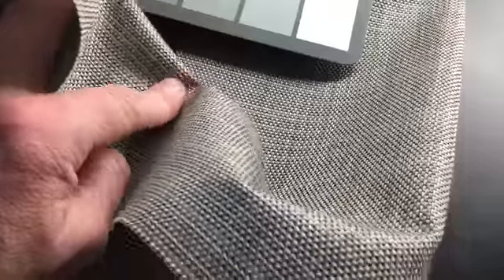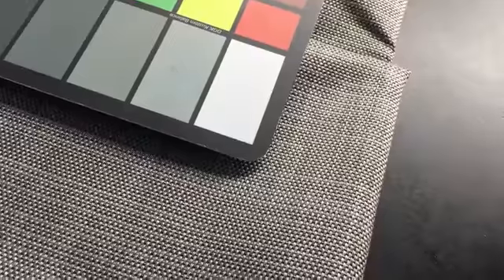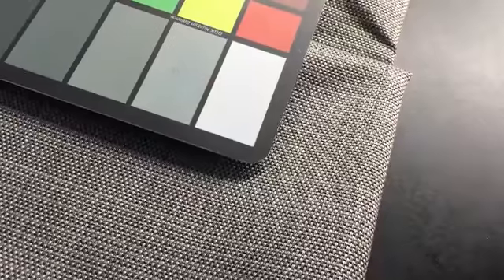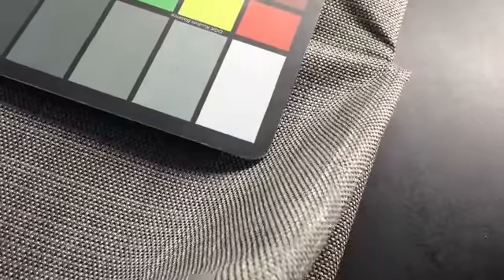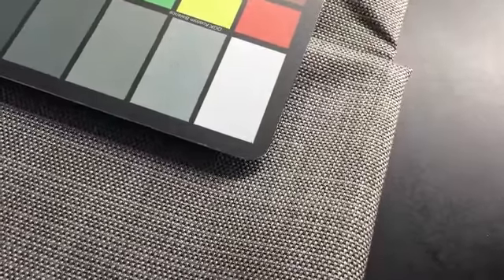Silver Gray Outdoor Vinyl Sling Fabric | 54 Wide | By the Yard | Ultra Durable.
A beautiful silver gray outdoor upholstery fabric. This ultra-durable
fabric is great for outdoor projects such and sling chairs and patio
chair upholstery. It is a medium weight fabric that is made from a pvc
that is mold and mildew resistant so that it can hold up to outdoor
use. This would also be perfect for beach bags and reusable shopping
bags. Check out the video below for a more detailed look at this
fabric.